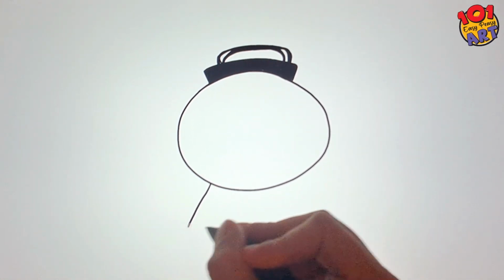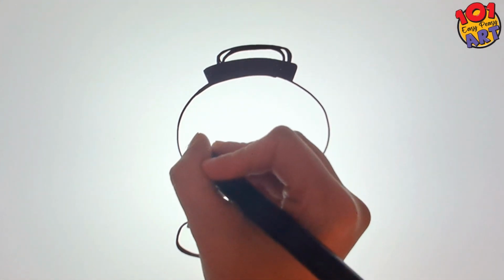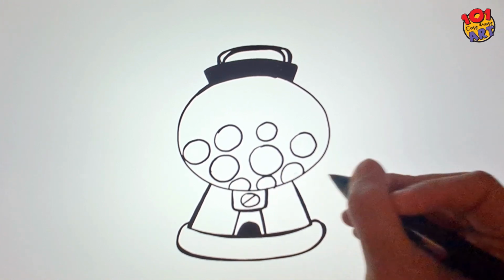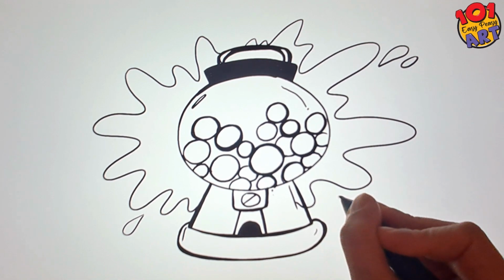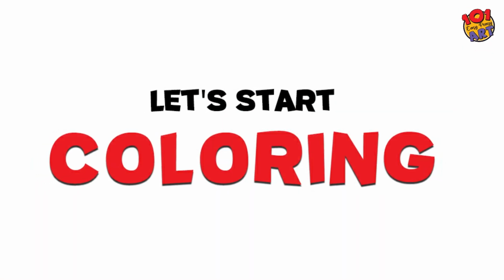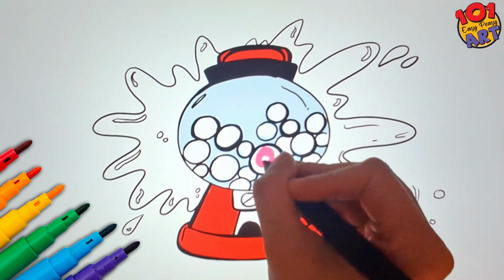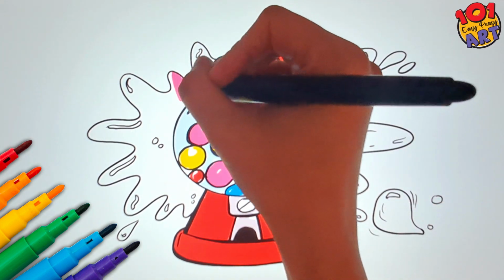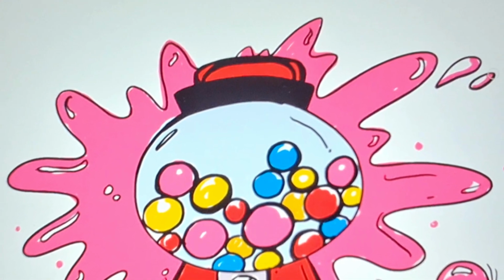HOW TO DRAW A COLORFUL GUMBALL MACHINE | BEGINNER EASY FOLLOW ALONG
Hello Folks,
Dive into the fun with us as we  draw a super cute gumball machine! Perfect for beginners, follow our easy steps to create a burst of color on your paper. 🌈🎨✨